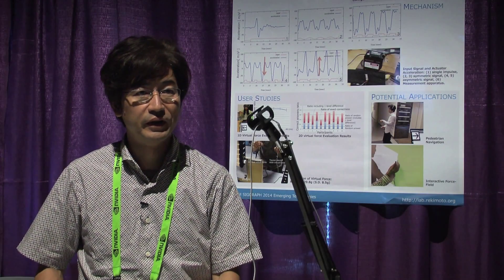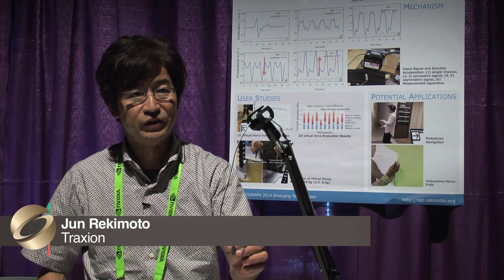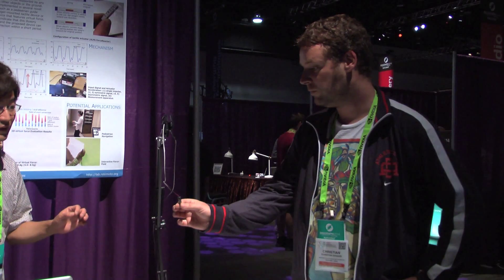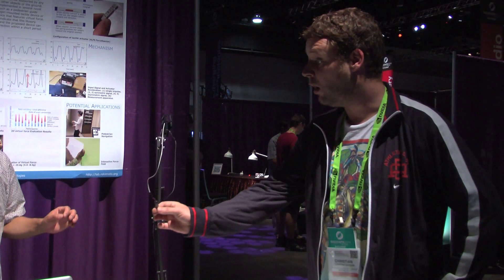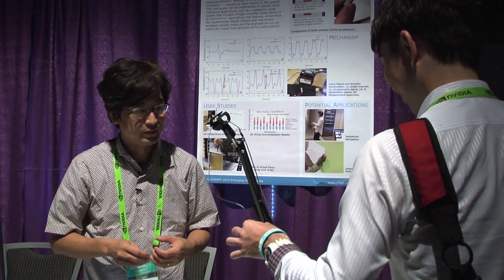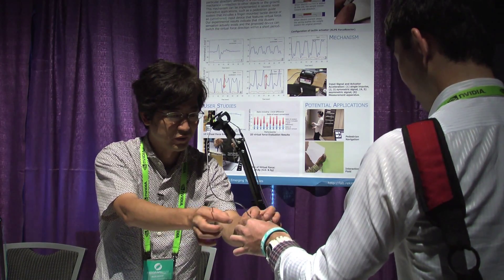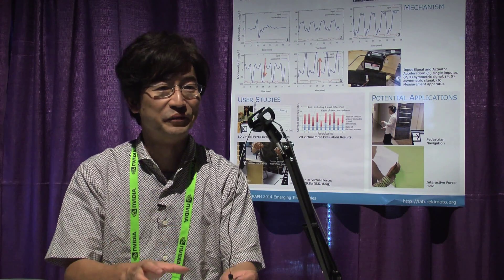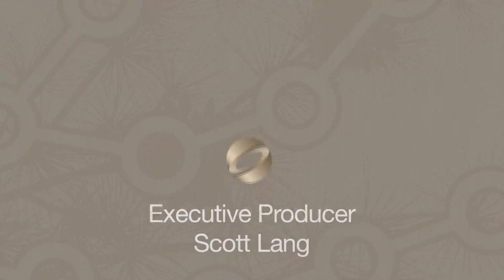SIGGRAPH 2014 - Traxion, Emerging Technologies Contributor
SIGGRAPH 2014 Emerging Technologies contributor Jun Rekimoto from the University of Tokyo, introduces a new mechanism to induce a virtual force based on human illusory sensations. An asymmetric signal is applied to a tactile actuator so that the user feels that the device is being pulled (or pushed) in a particular direction, although it is not supported by any mechanical connection to other objects or the ground. The tactile device is significantly smaller and lighter than any previous force-feedback devices. This small form factor allows the device to be implemented in several novel interactive applications, such as a pedestrian guide system that includes a finger-mounted tactile device or an (untethered) input device that features virtual force. Experimental results indicate that this illusory sensation actually exists, and the proposed device can quickly switch the virtual force direction. Direct application would be to adapt this to a cell phone which could physically direct you to a final destination.

SIGGRAPH 2014 took place 10-14 August 2014 at the Vancouver Convention Centre, Vancouver, BC.